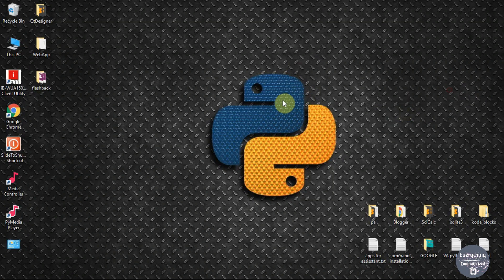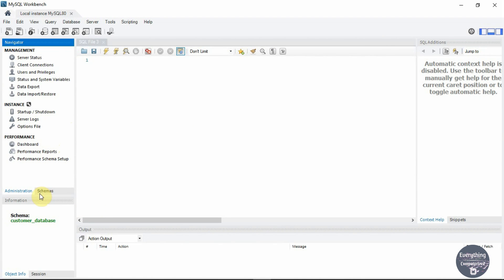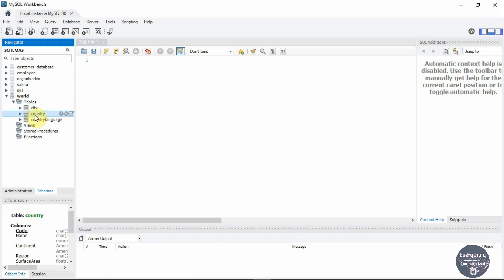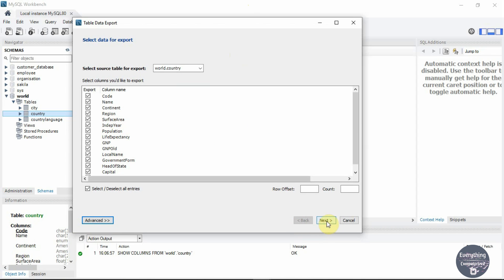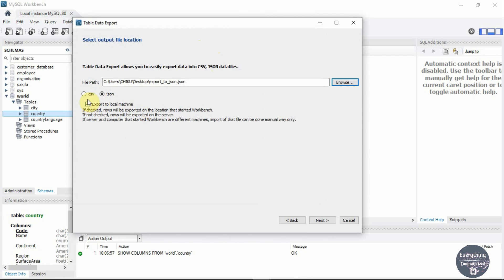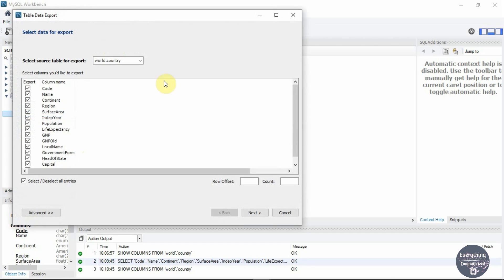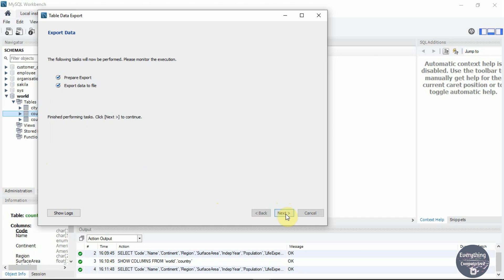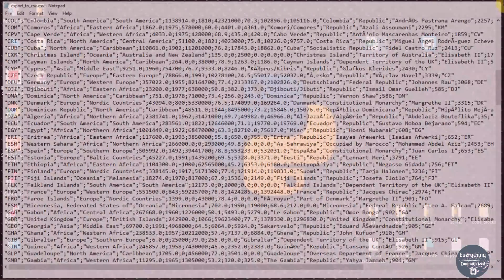Convert any SQL Table to CSV or JSON file formats (using MySQL Workbench)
This video is on "How to Convert any SQL table to a Comma Separated Values format (.csv) or JavaScript Object Notation format (.json)".
I'm using MySQL Workbench for this purpose. You can use any SQL Server for this.

Convert to JSON :- 01:59
Convert to CSV    :- 02:35